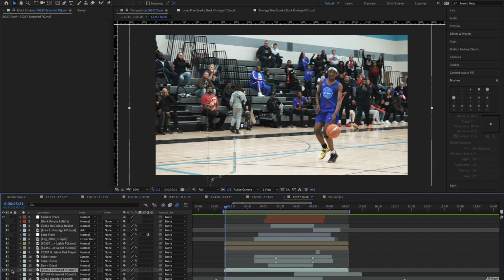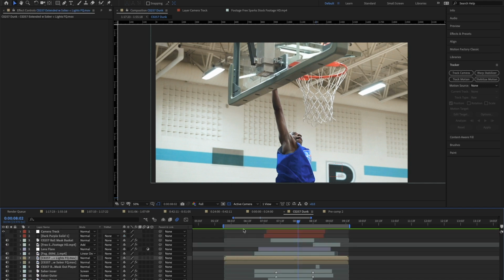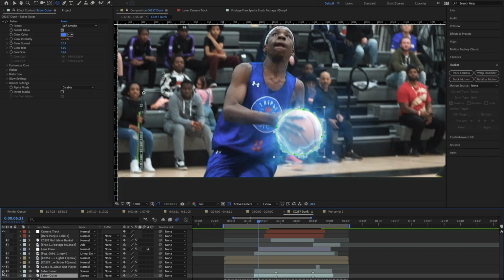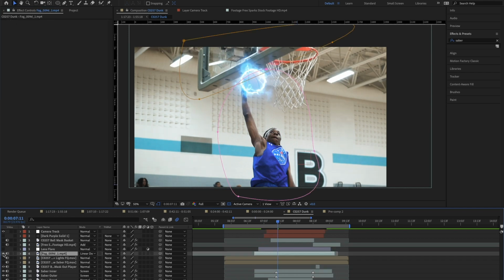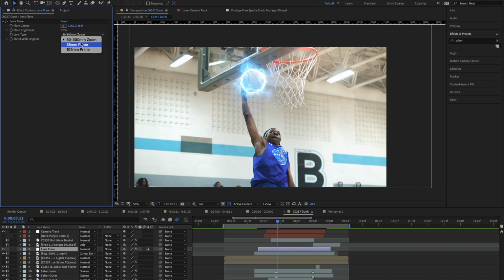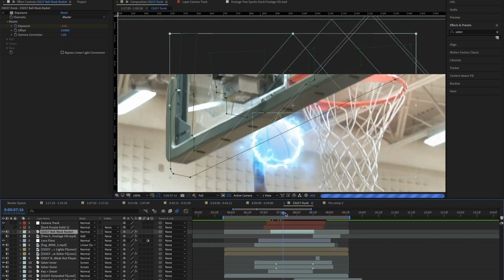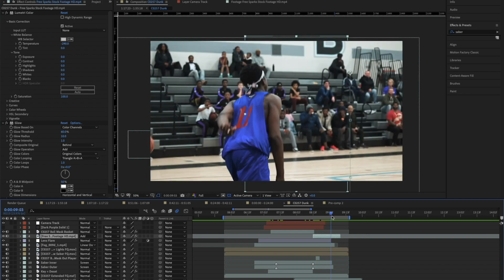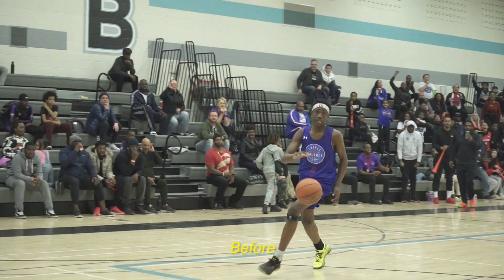How I Edit Basketball Highlight B Roll in Adobe After Effects (VFX Breakdown)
I recently posted a short tutorial breaking down how I add visual effects to my basketball highlight b roll footage to my Instagram account. That short clip got a lot of interest so here’s a longer version breaking down my editing workflow and thought process when I’m adding VFX to sports videos in Adobe After Effects!

I’m planning on posting more editing tutorials, VFX breakdowns, and other educational content around my work as a videographer and video editor.

LIGHTS (B&H Links)
Pavotubes for Interviews + YouTube
Fill/Rim Light in my Videos
RGB Light I Always Use at My Desk I am a participant in the Amazon Associates Program, an affiliate advertising program designed to provide a means for me to earn fees by linking to Amazon.com and affiliated sites